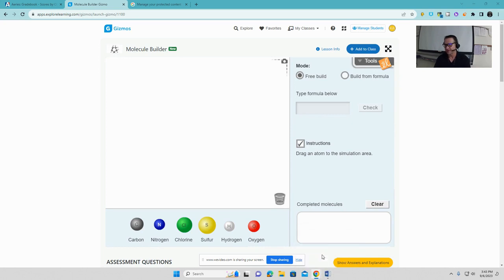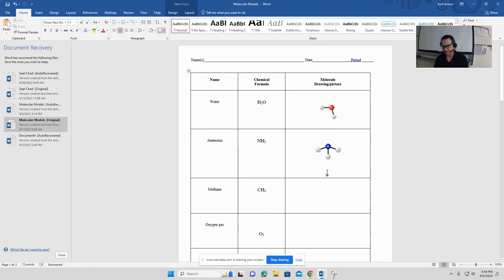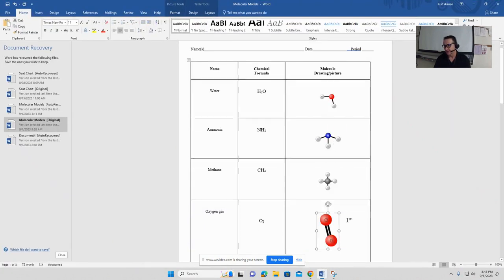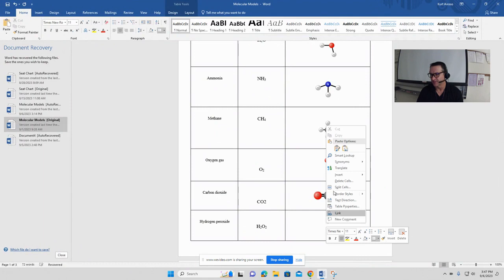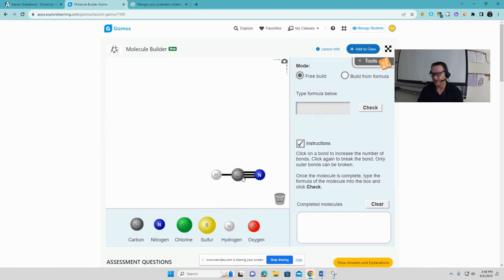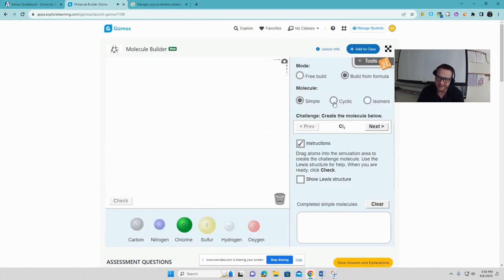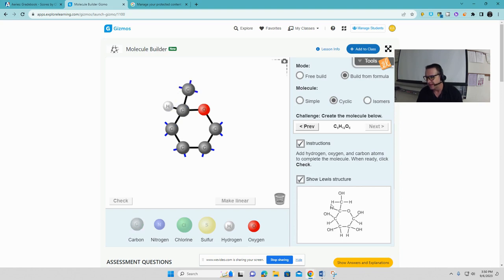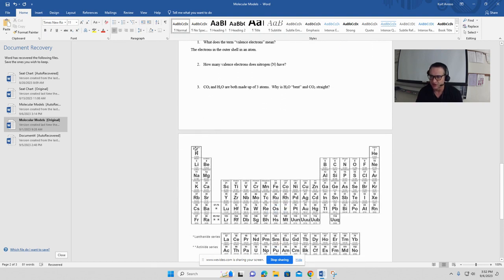TW Bio Molecular Models 2023